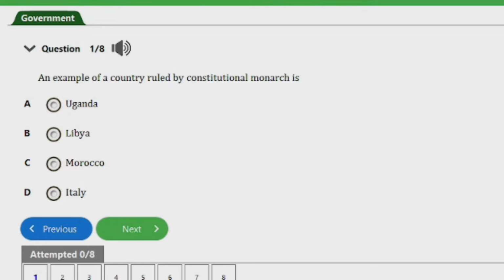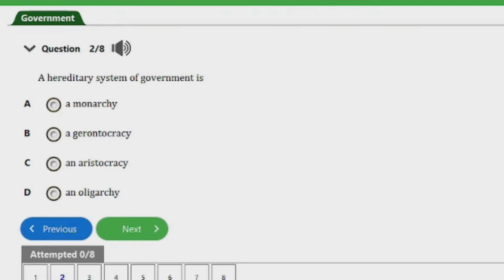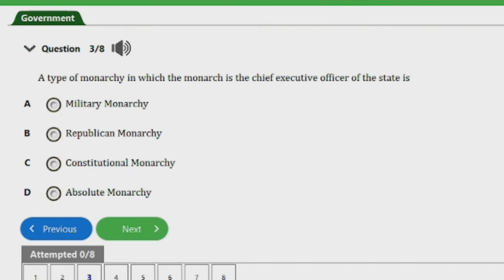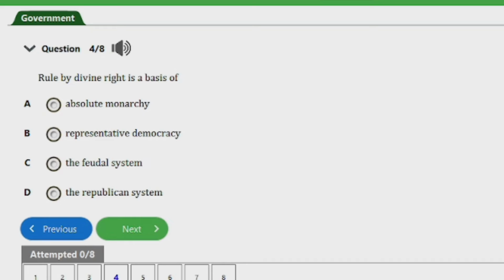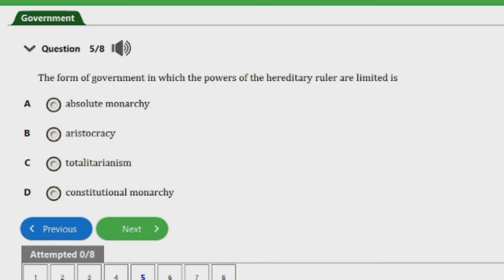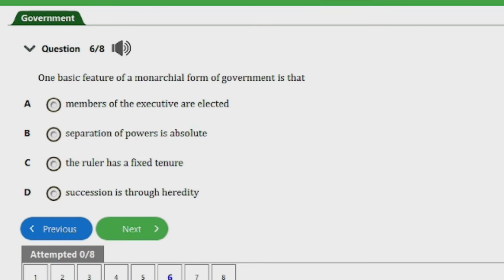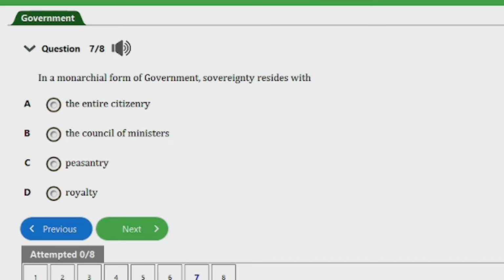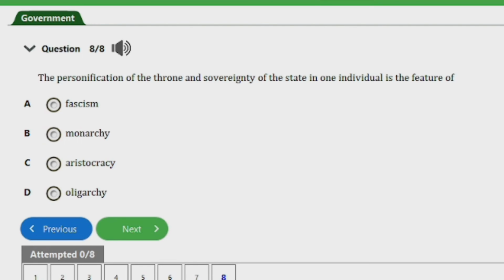JAMB Government CBT Tutorial 2026 Likely Questions On Forms Of Government 3 (Top 8)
JAMB Government Tutorial Likely Questions And Answers On Forms Of Government 3

Forms of government is one of the basic problems in JAMB Government.

In this JAMB government tutorial video, I explained the idea behind forms of government

This video is a definite guide to understanding forms of government in JAMB government with practice examples, problems and solutions.

eaglesclass academy